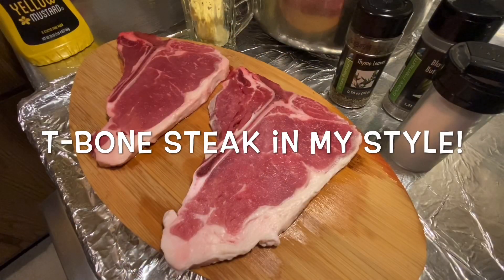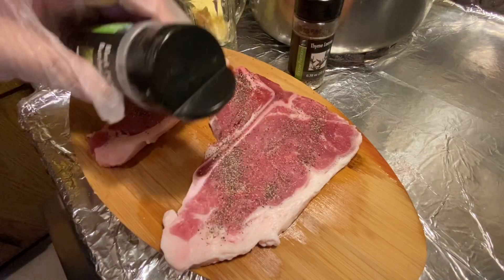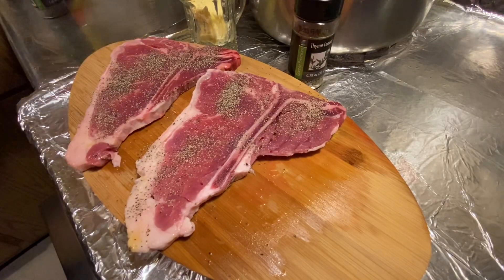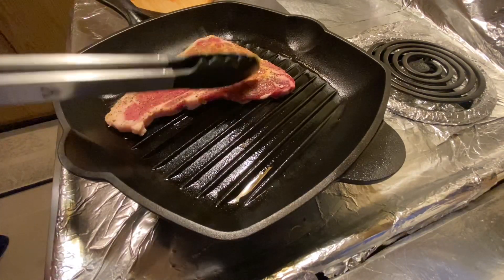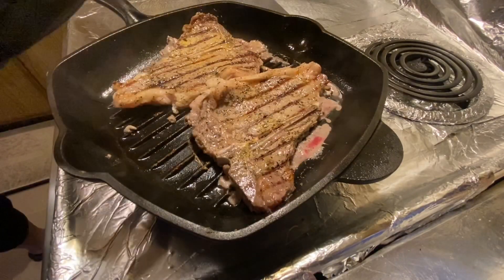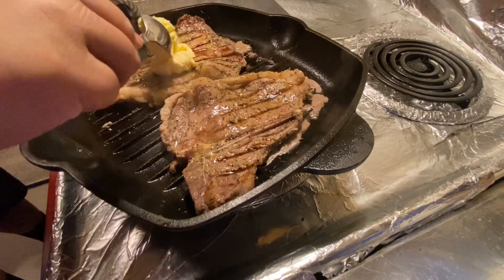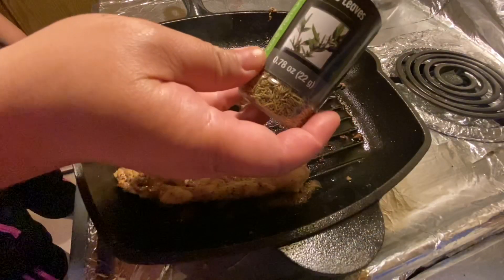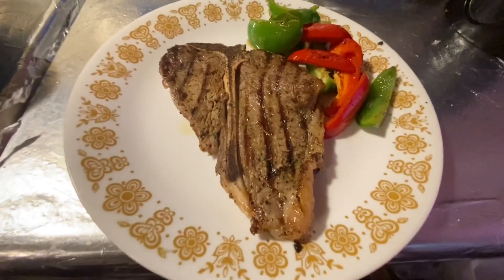T-Bone Steak! | BingBing’s Home Cooking Ep. 17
Enjoy this recipe!